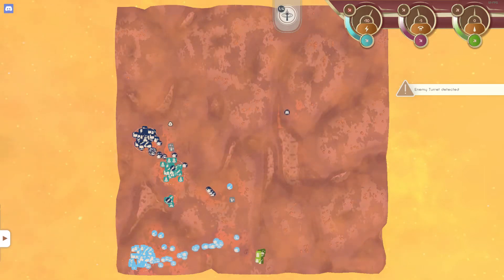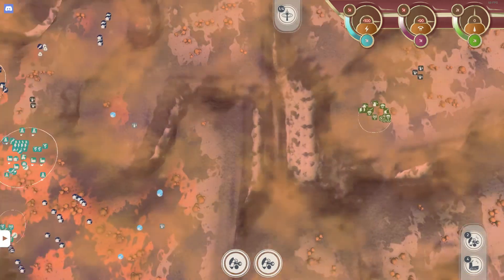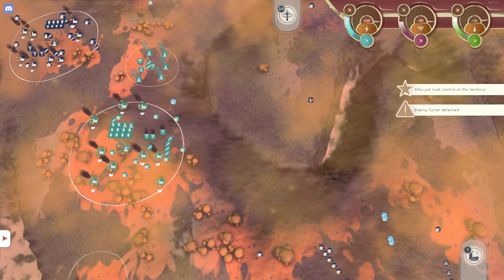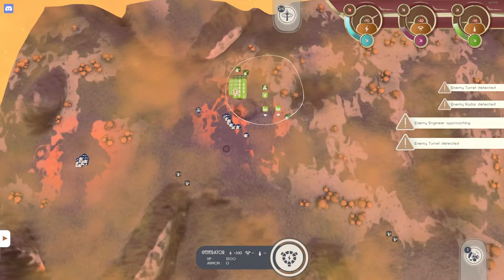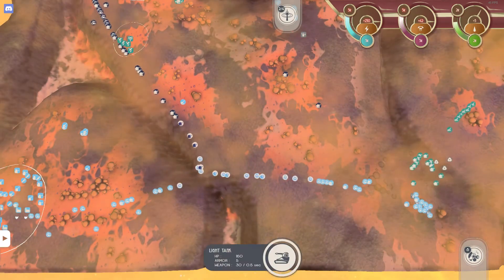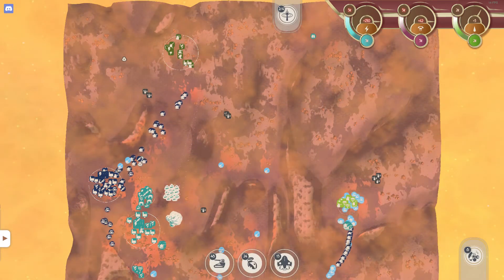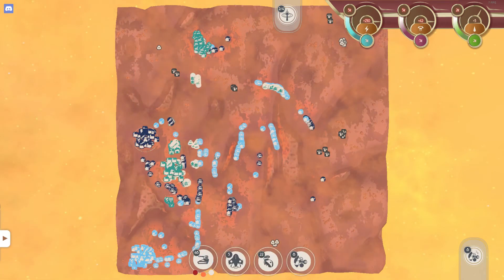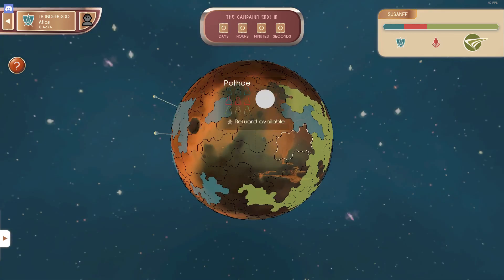Win that War! Me Myself and I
Win that War is a new MMORTS with a retro setting. The game has been created by Insane Unity, a French development studio.

I notice that my sound goes a bit too loud when zooming in, I will fix this for the coming videos.

You can also join the unofficial Win that War! discord